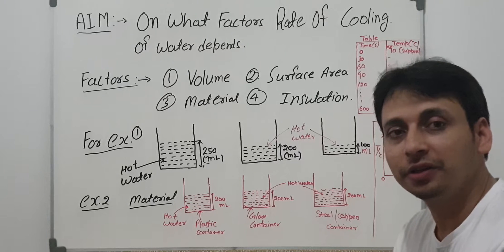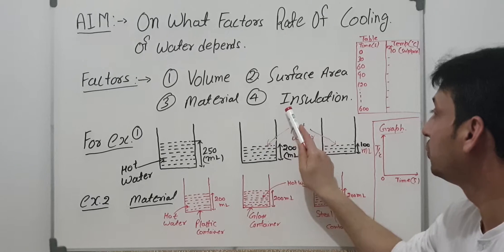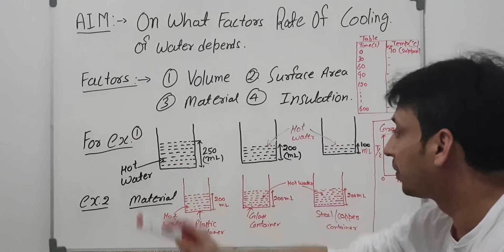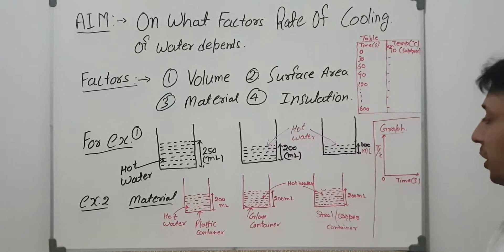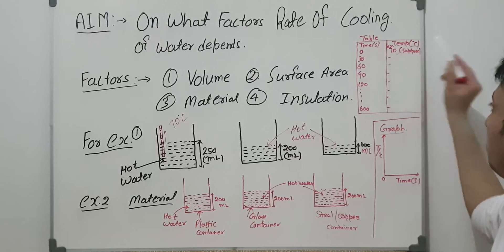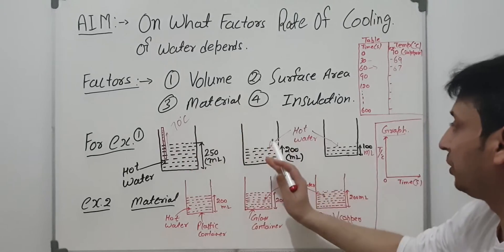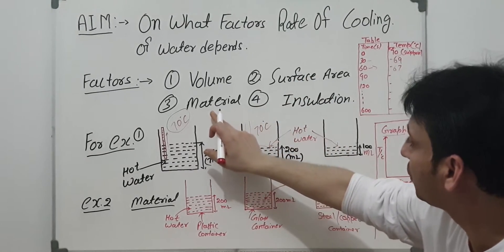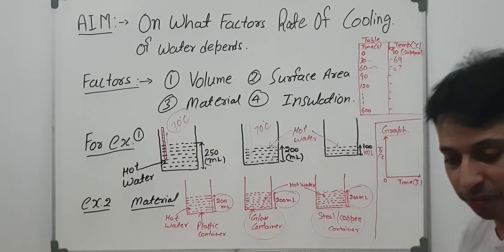LAB EXPERIMENT (FACTORS AFFECTING RATE OF COOLING OF WATER.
HERE IN THIS VIDEO YOU WILL GET A BRIEF DESCRIPTION OF CONDUCTING THIS EXPERIMENT AT HOME.